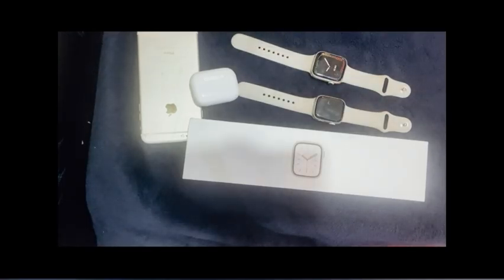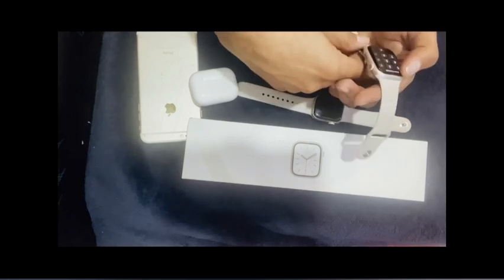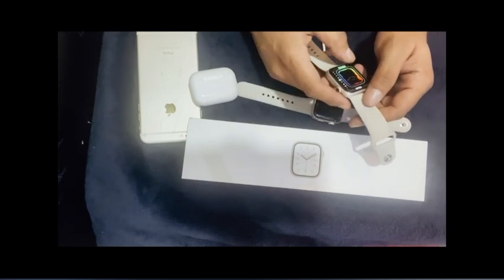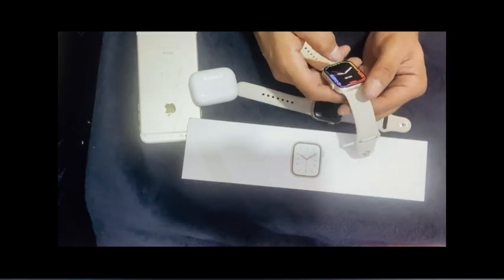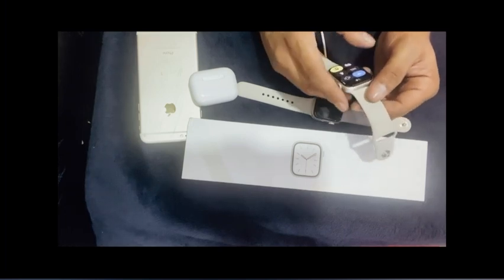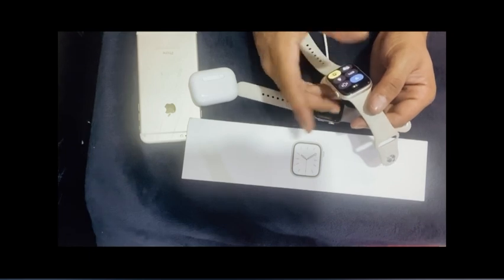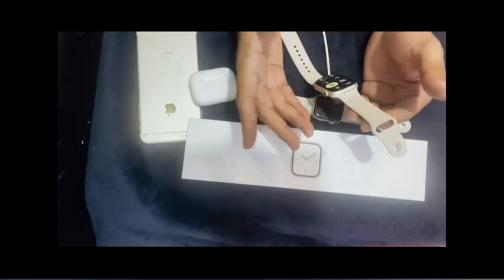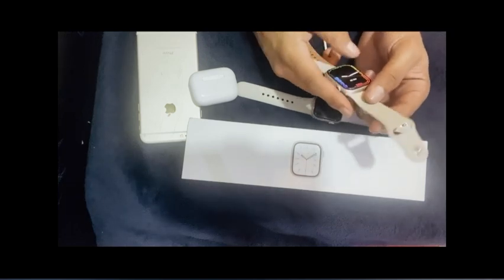Apple Watch series 7 detailed review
I have given the review on Apple Watch series 7
I have discussed few important points first of all sorry about the sound quality but you will definitely understand all the point

ECG app doesn't work in few countries

I am from Pakistan it doesn't work here
We have no government approval